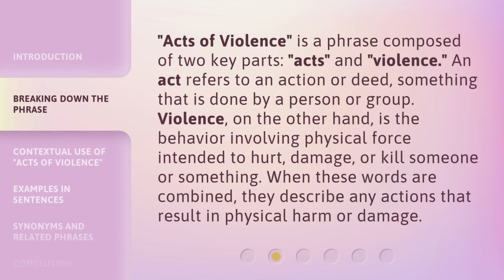Understanding "Acts of Violence": A Guide for English Learners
00:00 • Introduction - Understanding "Acts of Violence": A Guide for English Learners
00:33 • Breaking Down the Phrase
01:06 • Contextual Use of "Acts of Violence"
01:36 • Examples in Sentences
02:07 • Synonyms and Related Phrases